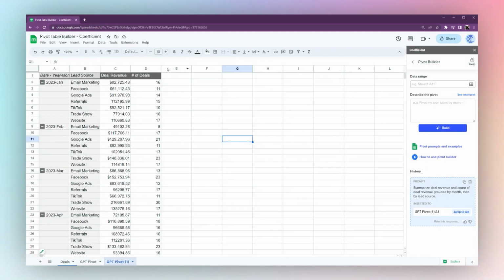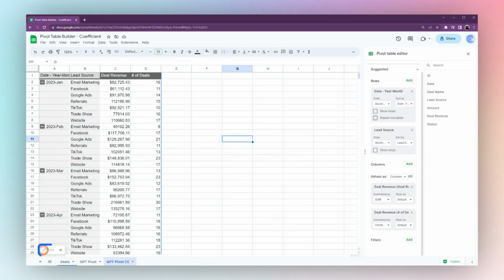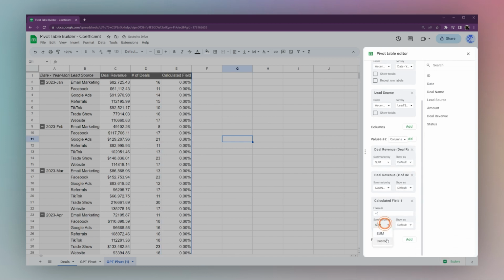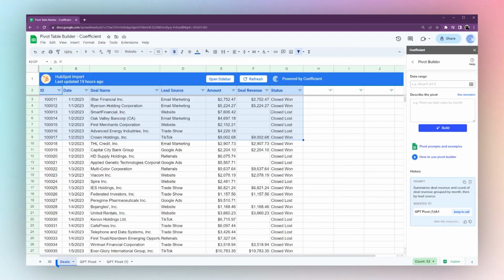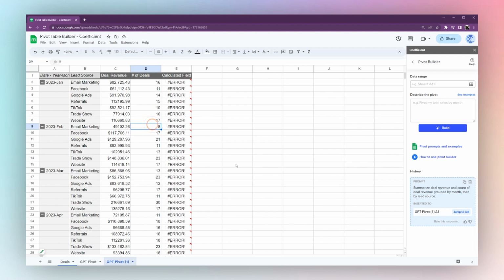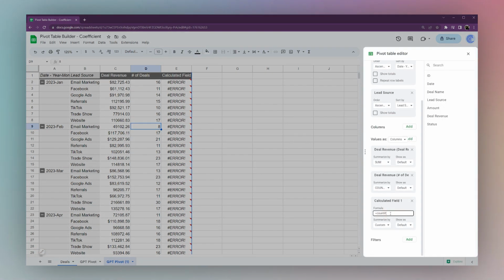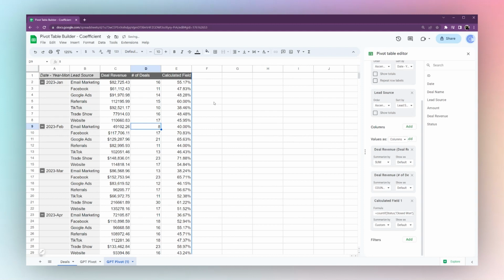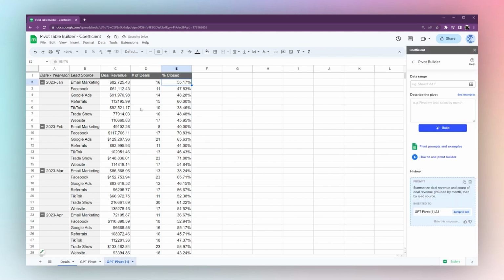How to Create a Pivot Table Calculated Field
In this video, we'll show how to add a calculated field into your pivot table.

Pivot table calculated fields are actually fairly easy to create inside of the pivot table UI. Let's jump in!

► Nix the copy-paste and sync live data into sheets with Coefficient